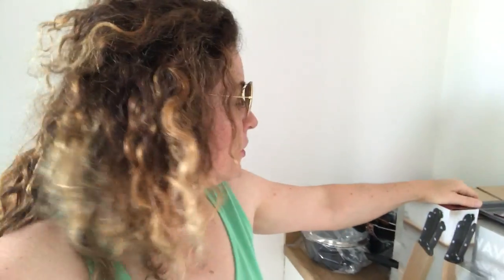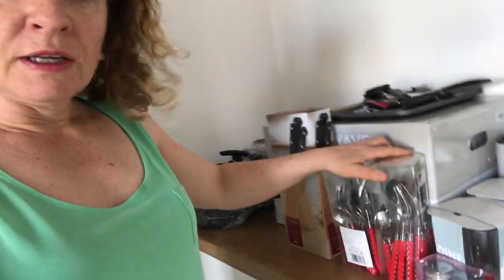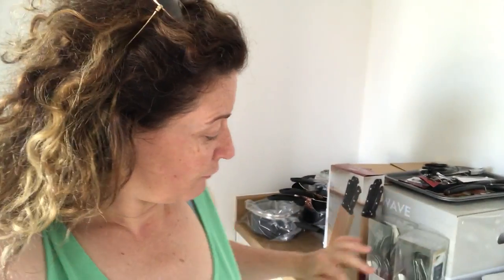Serviced Apartment Set Up Tips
A good video for you to give you the list of serviced apartment set up preparation - the things we buy to have guests feel welcome, plus the internet, the welcome pack and the testing we found - take photos of where you place everything so that when your cleaners clean, they replace everything in the same location, and count the cups, mugs etc to ensure we have all the stock we need.